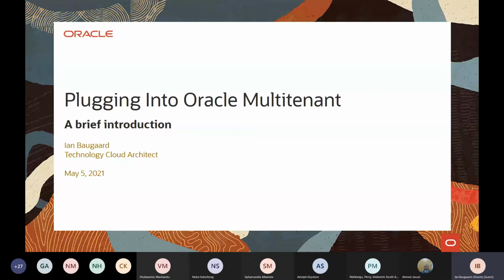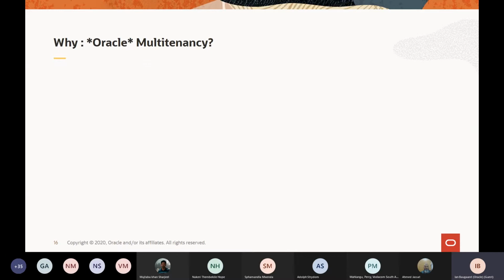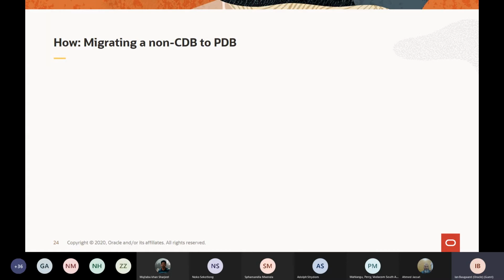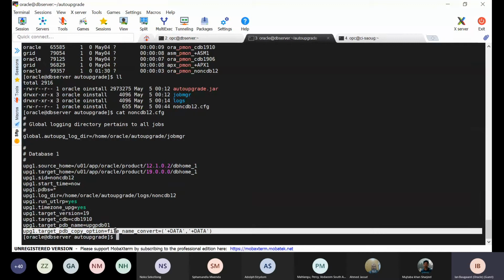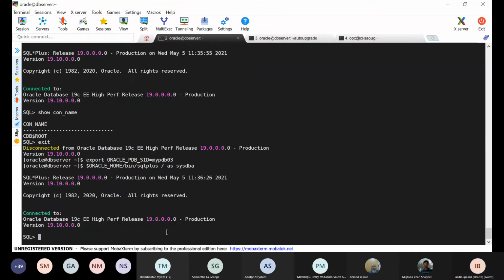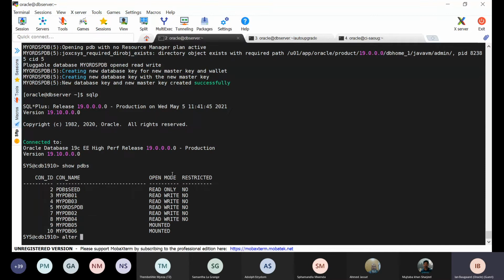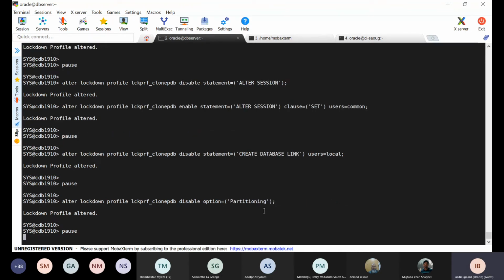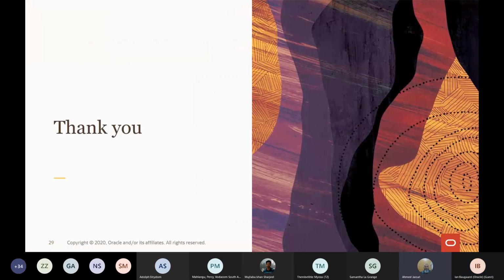Session on Plugging into the Oracle Database Multitenant architecturePresented by Ian Baugaard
South African Oracle User Group invites all to  join for an exciting Training Session on Plugging into the Oracle Database Multitenant architecture
Presented by Ian Baugaard  & Ahmed Jassat